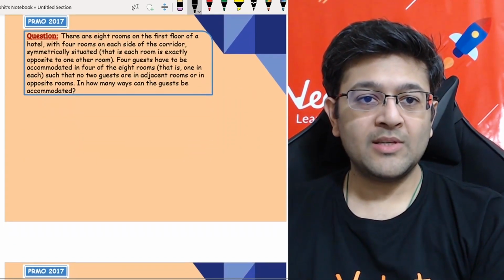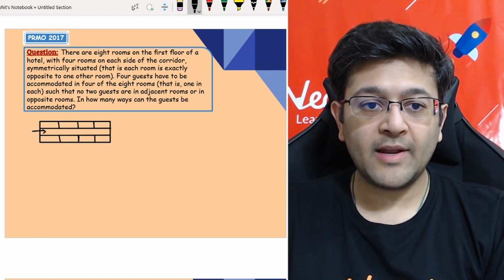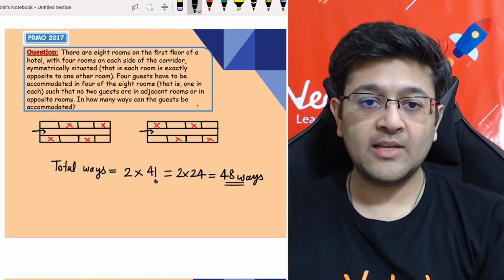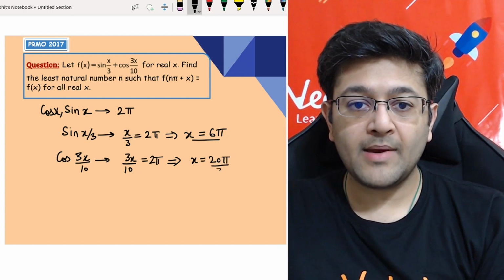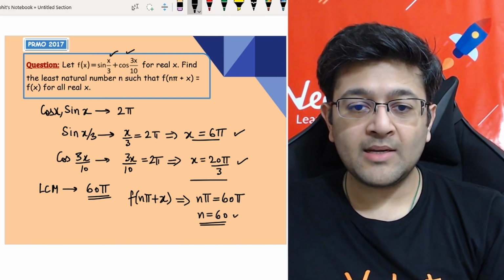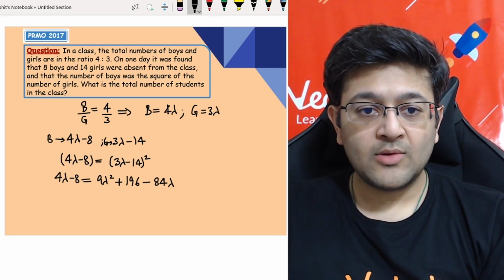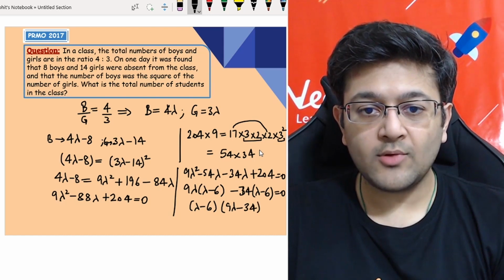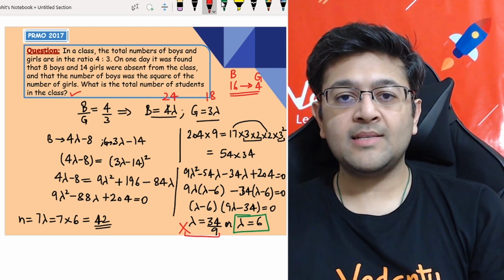PRMO 2017 Ques L- 4 | Old Pre RMO Questions | Pre RMO Flashback | Math Olympiad | Vedantu Olympiad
Alright, it's time to discuss Old Pre RMO Questions! Let’s start. This session will be very helpful to score 100% on a PRMO Exam. The most effective way to crack the Pre RMO Olympiad Exam is to work out Old Pre RMO Questions. 🥇  Here in this Pre RMO Flashback series, we will cover a lot of Old Pre RMO Questions | PRMO Question Paper | PRMO Old Papers | Pre RMO Question Papers | PRMO Question Papers with Solutions | Pre RMO Questions | PRMO Practice Questions | Pre RMO Preparation | PRMO Solutions by Lohit Sir. This session meets the needs of every student by building a problem-solving ability, a deep and solid understanding of Old Pre RMO Questions in the Mathematics Olympiad Exam and, covering the old PRMO Question Paper to get the outstanding top score in Olympiad Exam 2020. At the end of this session, you will get ideas to tackle Old Pre RMO Question Paper problems in the smartest way.

Olympiad Exam:
The Olympiad Exam provides an absolute assessment of students’ knowledge and motivates them towards academic improvement. One Aspiring to Excel in Olympiads should not take Mathematical tests Lightly, The Questions are More Conceptual and Trickier. Mastering Maths Requires Lots of Practice.

💥 The Pre-Regional Mathematics Olympiad is the first stage of the Mathematical Olympiad Examination held in India to determine the participants of the IMO. The Mathematical Olympiad exam comprises six stages. Candidates are taken forward to another level based on the performance in the previous level.

🚀 Get practice with best-curated teachers
🚀 Most preferred live online tutoring

Students having the following questions while preparing the Mathematical Test in Olympiad Exam:
✦ PRMO Question Paper and Solutions
✦ Old PRMO Question Paper
✦ How to prepare the PRMO Exam
✦ Old PRMO Question Paper and Answers
✦ Pre Regional Mathematics Olympiad
✦ How to crack PRMO Olympiad
✦ Math for Olympiad Exam

🎯 Let's crack the Pre RMO Olympiad with your favorite Lohit sir, who came up with the concept that our Math subject will come alive in your life and your classroom. This helps to engage students with Old Pre RMO Questions session, through an interactive and high-energy presentation chock full of questions, tips, formulas, and tricks.

To prevent corona, follow Social distancing to protect yourself. We are here for you with Online Class Olympiad | Online Tutorial | Online Course  ✔📚 to cover the entire Old Pre RMO Questions of the PRMO Olympiad Exam. Let’s watch, how this Old Pre RMO Questions | PRMO Question Paper | PRMO Old Papers | Pre RMO Question Papers | PRMO Question Papers with Solutions | Pre RMO Questions | PRMO Practice Questions | Pre RMO Preparation | PRMO Answer key | PRMO Solutions session will give you concept transparency.

Preparing for the Pre RMO Olympiad Exam? put all your worries away to collect materials, Vedantu brings you a chapter-wise Playlist, which makes students ready to face the Pre RMOOlympiad challenge and get surprised to know that Pre RMO Olympiad Exams – It’s not as difficult as you think...  Subscribe and click 🔔 an icon to be notified when the next session of Old Pre RMO Questions is live and to see more videos like these.